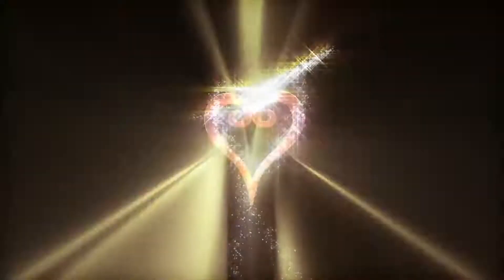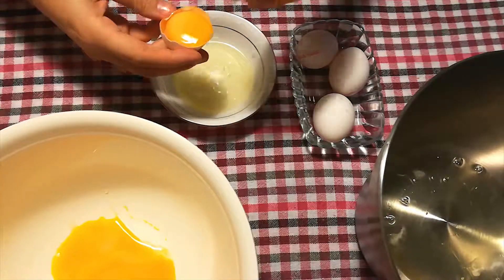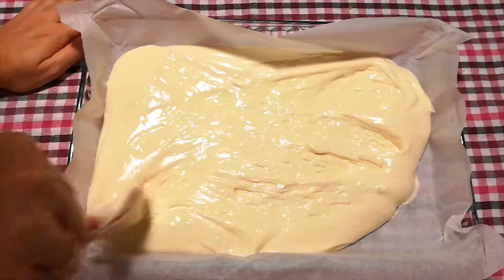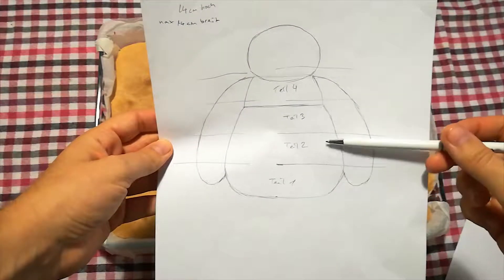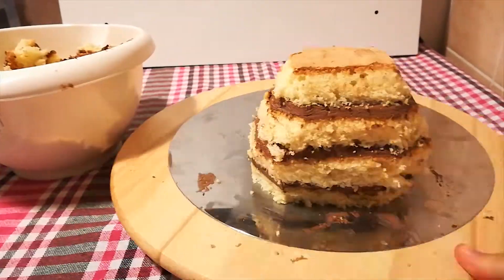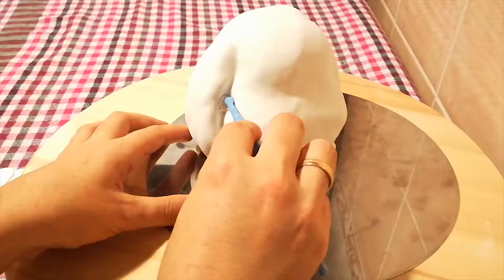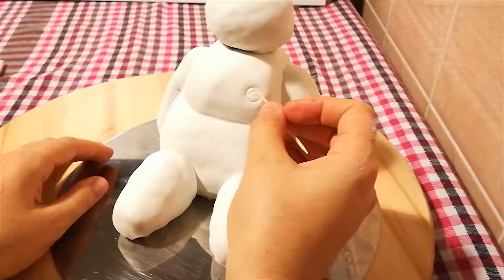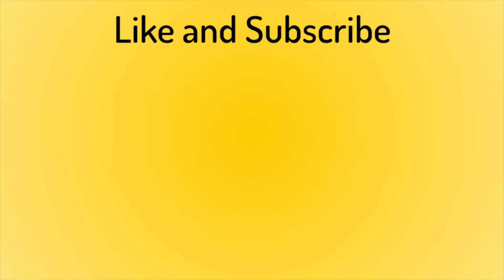Let’s celebrate the release of Kingdom Hearts 3 with a Baymax Cake! 🎉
After 14 years finally, Kingdom Hearts 3 is out! I am super hyped and can’t wait to get my hands on it. Of course, I had to celebrate the release of the game and Baymax was just the right choice for me as he is 1. featured in the game and 2. he is one of my favorite characters!

Timestamp for ganache - 2:23
Timestamp for cake building - 3:02

Ingredients:

Sponge Cake
180 gr flour - 1 1/2 cup
6 eggs
300 gr sugar - 1 1/2 cup
1 teaspoon baking powder
4 tablespoon vegetable oil
1 pinch of salt

Ganache
300 gr bittersweet choc - 10.5 oz
300 gr heavy cream - 10.5 oz

Other Stuff:
Lots of white fondant
a bit of black fondant
straws

If you don’t buy the sponge cake:
1. Separate the eggs into two bowls.
2. Add 200 gr sugar to the egg yolk and mix it until the sugar dissolves. This can take a few minutes.
3. Add 100gr sugar and a pinch of salt to the egg whites and beat that until it is fluffy.
4. Pour the egg whites into the egg yolk mixture and fold it in.
5. Sift in the flour with a teaspoon baking powder and fold that in as well.
6. Pour in the vegetable oil and fold again.
7. Pour the dough into a wide tray which you have laid out with baking paper and bake at about 170C for 30-35 minutes.

Ganache:
1. Simmer the heavy cream.
2. Add the chocolate into the heavy cream and stir until it is melted.
3. Let it cool out completely.
4. Fluff it up with your mixer and it gets a lighter color.

Trailer of Kingdom Hearts 3 doesn't belong to me! Credit: Nintendo, Disney, Pixar